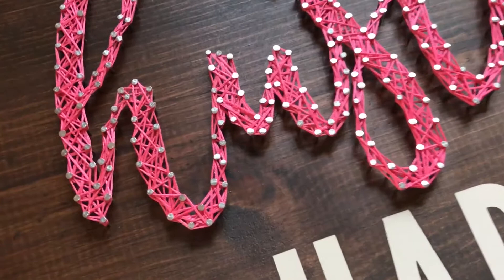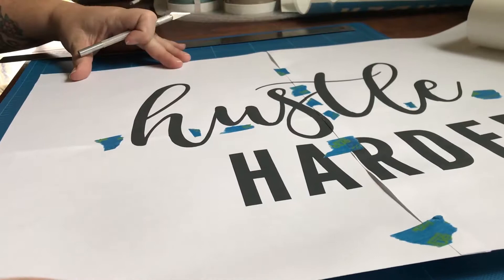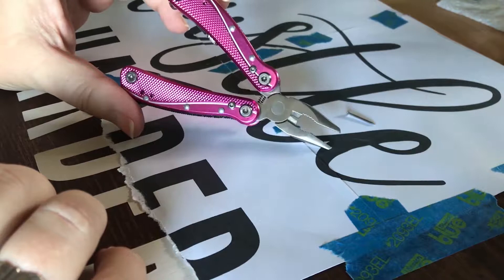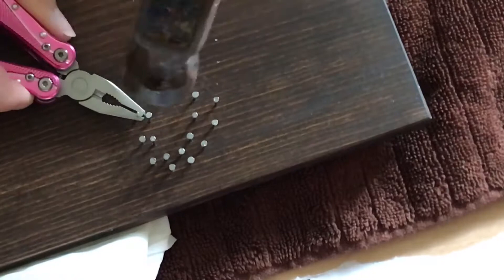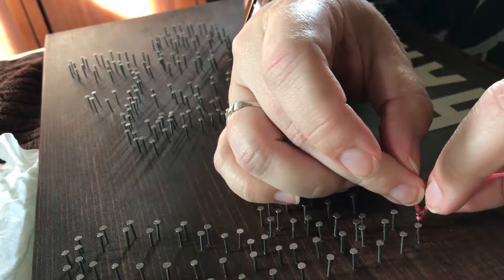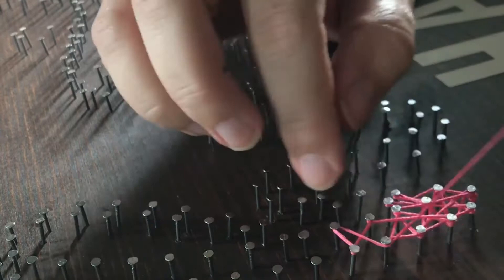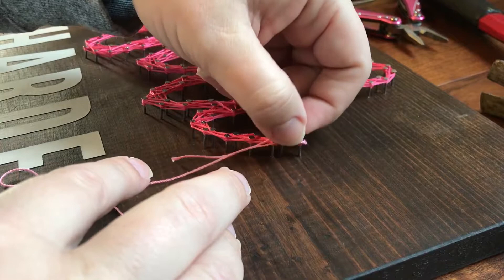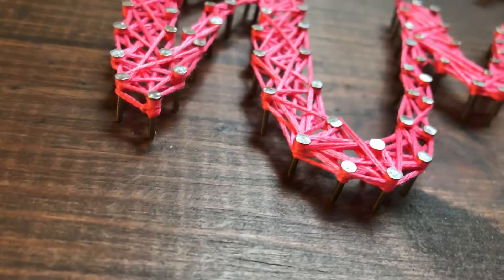How I Make String Art Signs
I promised I'd show how I make string art signs and here it is. If you missed how I make signs using vinyl stencils, you can find it here:

find. follow. write.

Want to send some happy mail?
Kelly Anderson Studio
USA